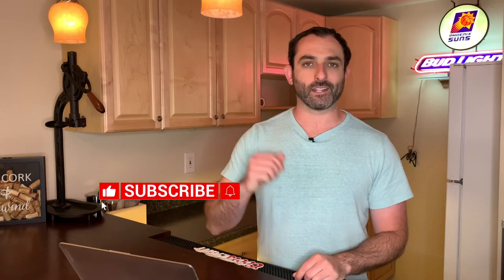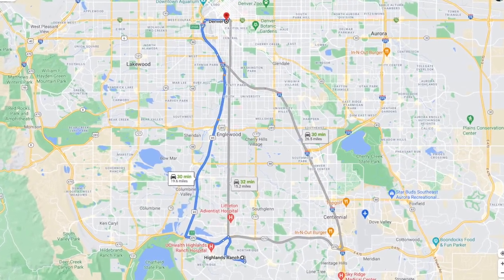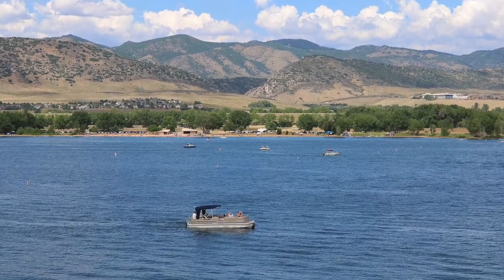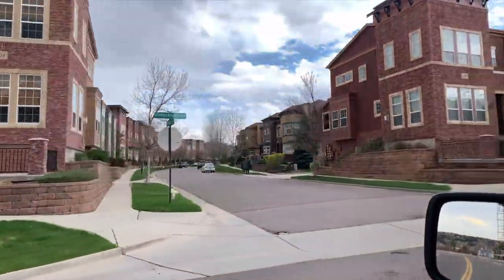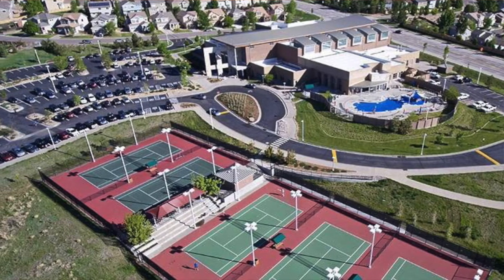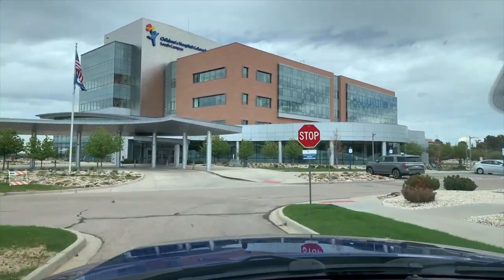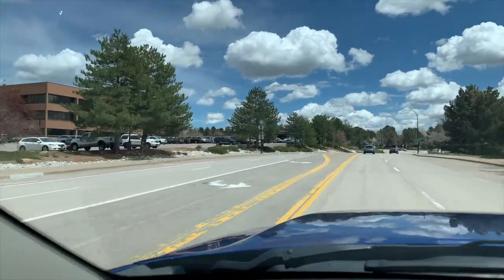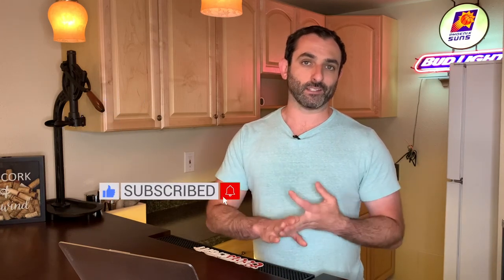Highlands Ranch Colorado FULL vlog tour | Living in Denver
In this video, I'm going to go over all there is to know about living and working in Highlands Ranch, Colorado.

If you are curious about all things living in Denver, real estate, and personal finance, don't forget to like, subscribe, and hit the notification bell to be notified whenever I upload new videos!

0:00 Intro
1:06 Where is Highlands Ranch, Colorado
2:42 Things to do in Highlands Ranch
3:45 Average home price in Highlands Ranch
5:00 Rental Prices in Highlands Ranch
5:42 Douglas County Schools
6:35 Job Opportunities in Highlands Ranch
7:57 Things to see in Highlands Ranch
9:04 Outro

If there is anything you'd like me to cover, drop a comment and I'll be happy to make a video on the topic.

Give me a call/text/email anytime!